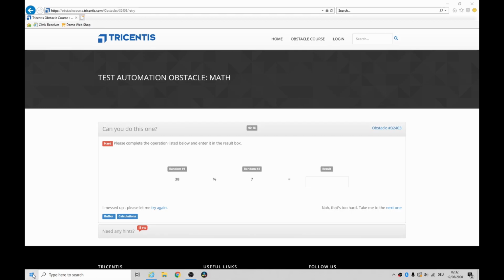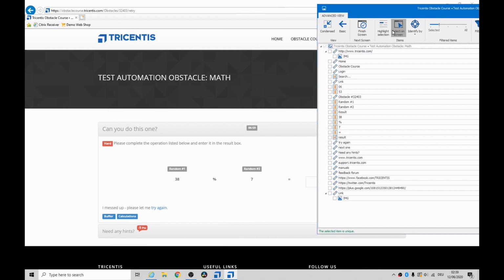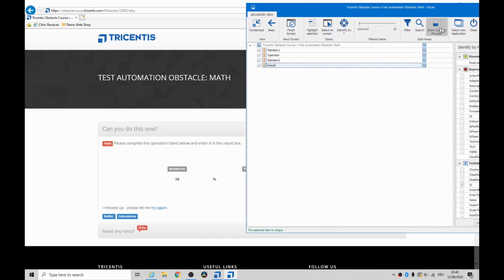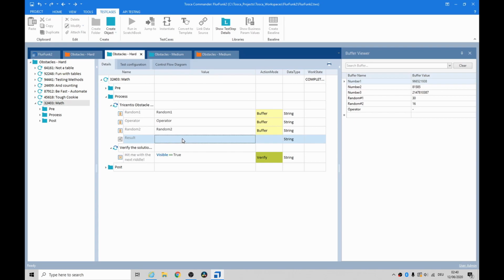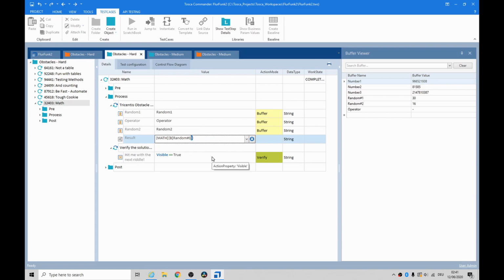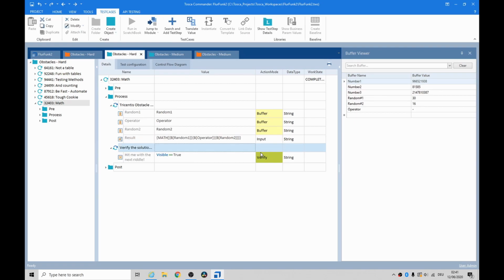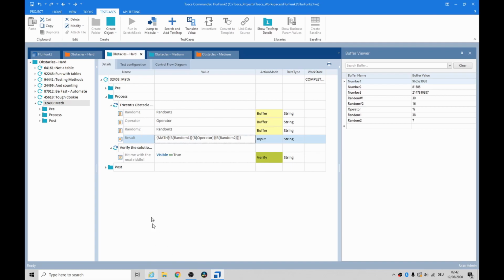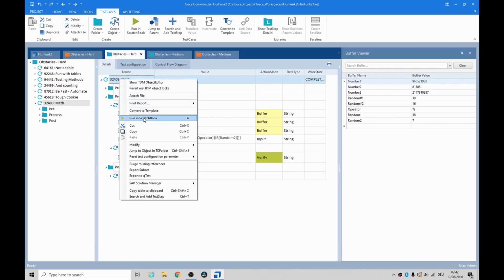Tosca Tutorial | Obstacle Course 32403 Math